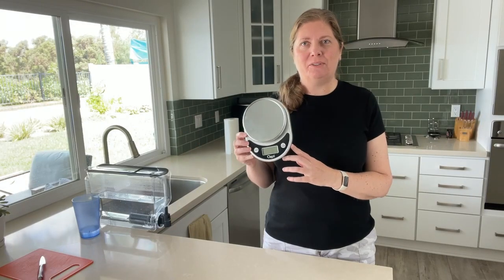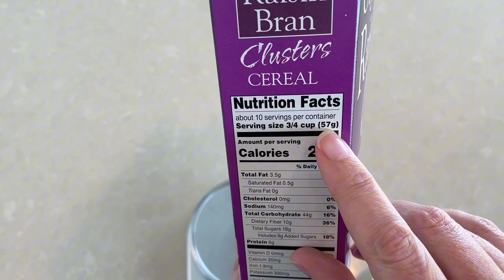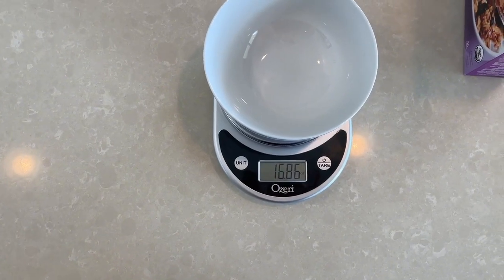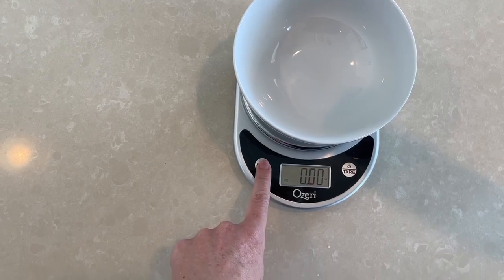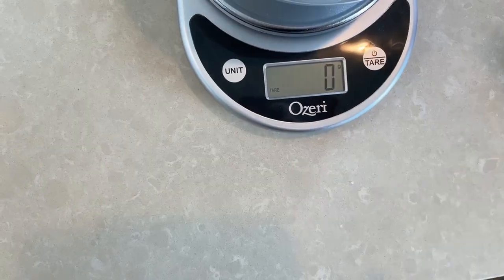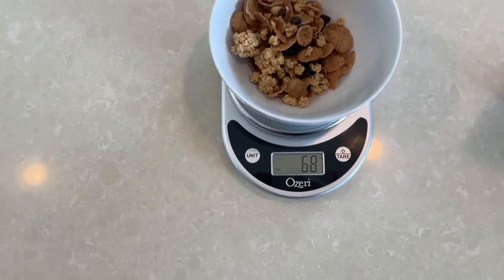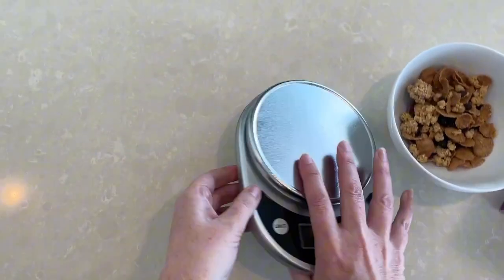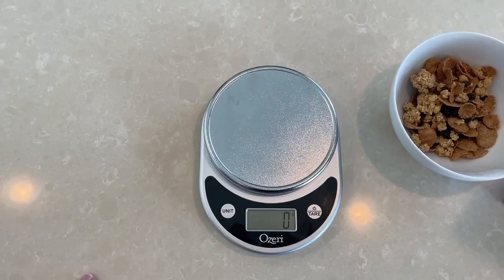Ozeri Pronto Digital Multifunction Kitchen and Food Scale, Original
Review of Ozeri Pronto Digital Multifunction Kitchen and Food Scale, Original